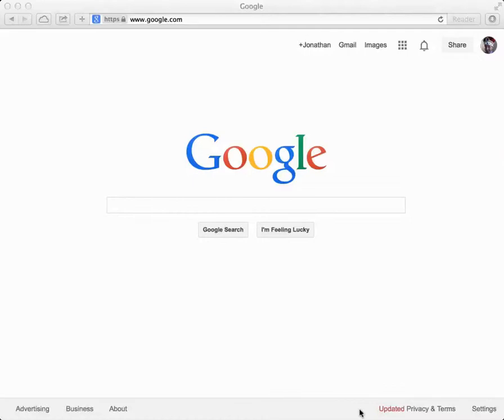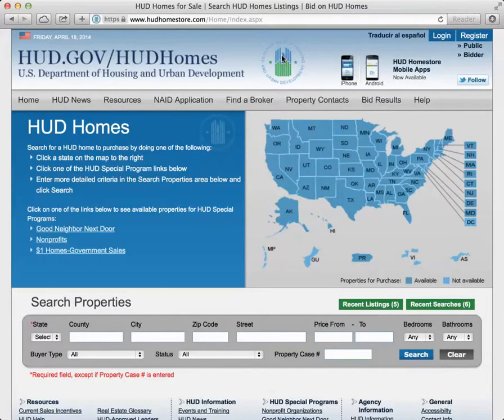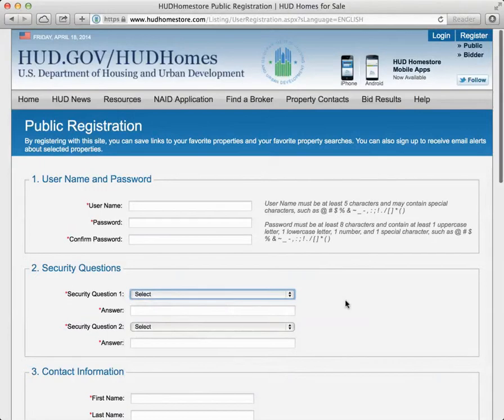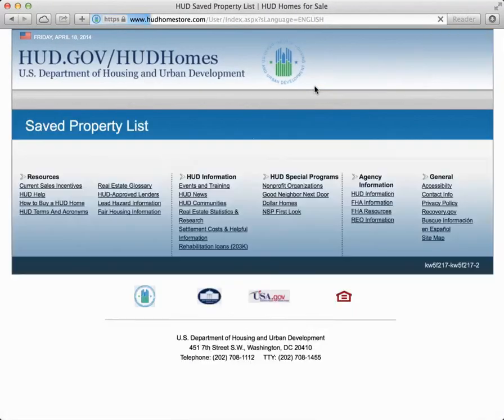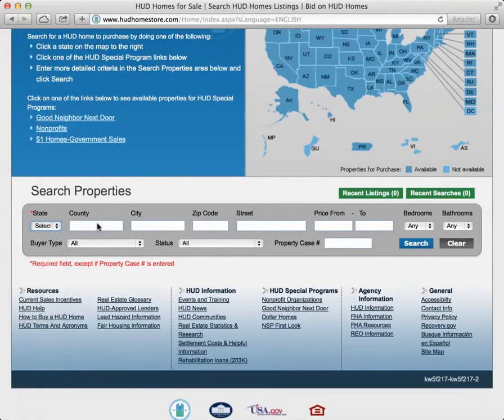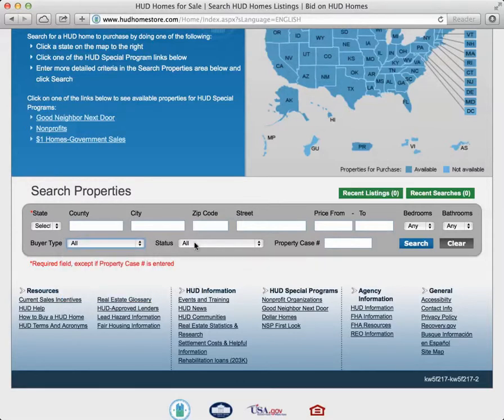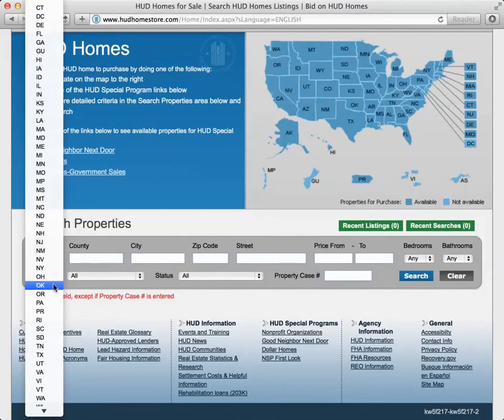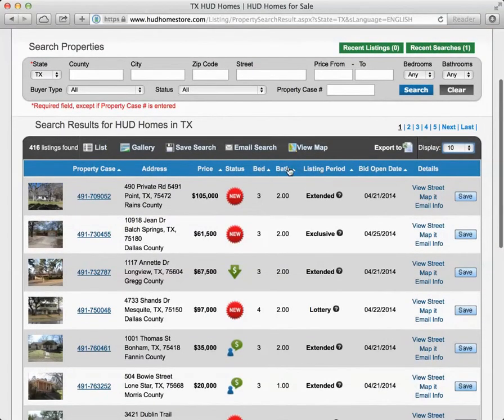The HUD King explains how to find HUD Homes - Video #1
Are HUD Homes a good investment? I certainly think they can be. I've been selling HUD Homes since the mid 1990's and as a broker in Texas I have seem some great buys. This video series will hopefully demystify searching for HUD Homes and have you on your way to building your real estate empire. If you have any more questions or need any more information, please email me at or visit my to see my real virtual tours of some HUD Homes that I preview.